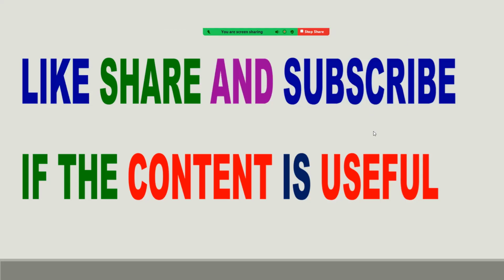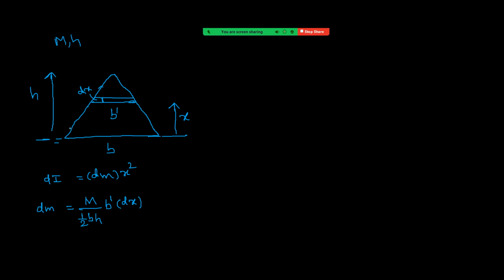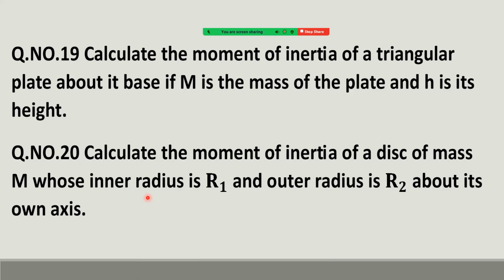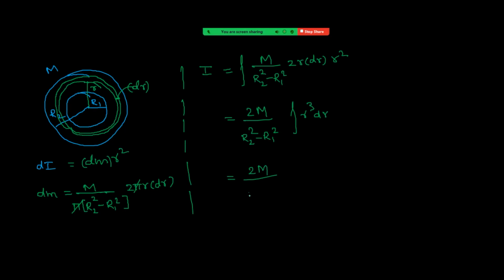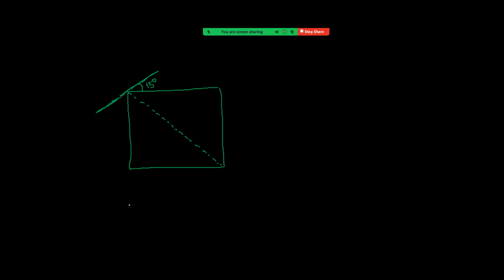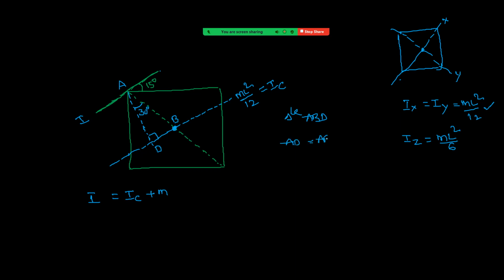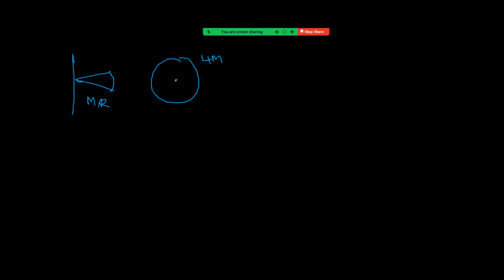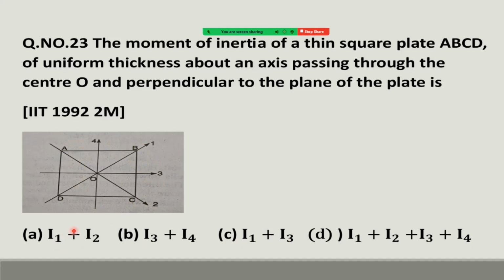PHYSICS CONCEPTS BY PVP SIR ROTATION 11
PVP SIR LECTURES PROBLEMS RELATED TO MOMENT OF INERTIA